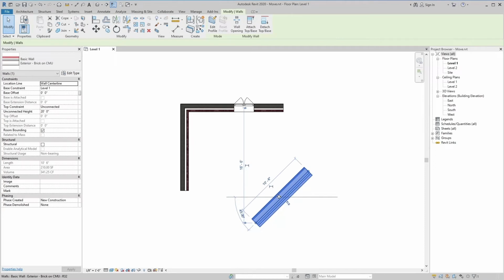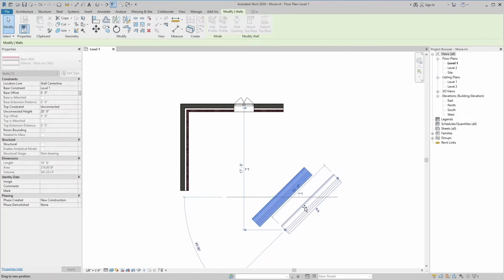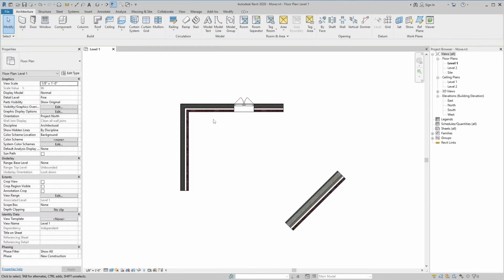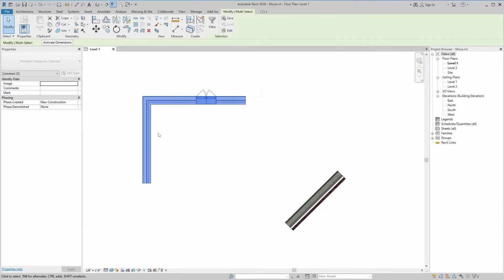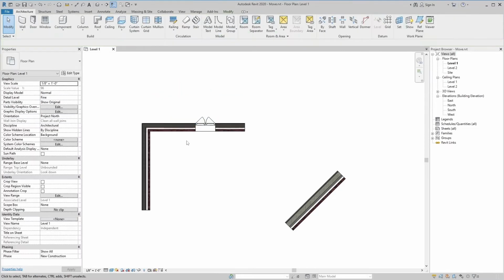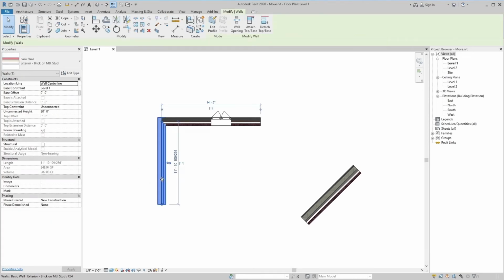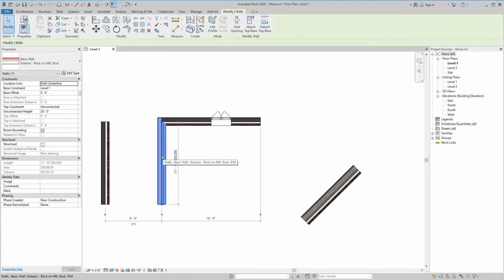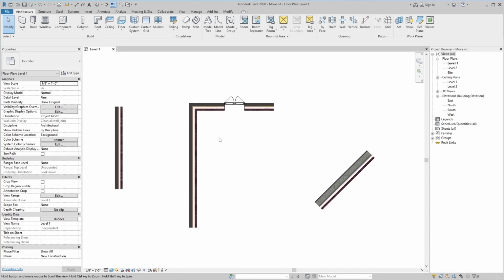MOVE ELEMENTS BY DRAGGING IN REVIT / ENGLISH